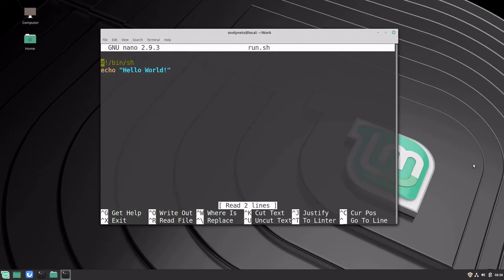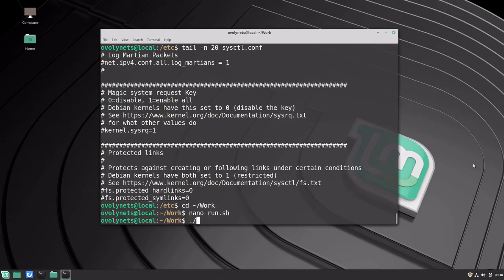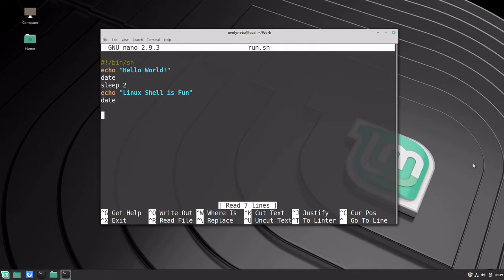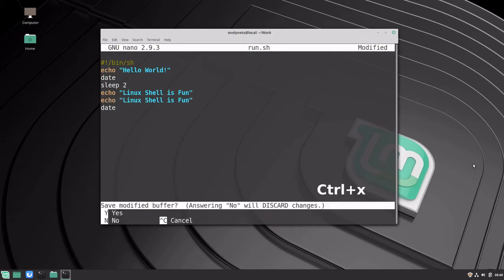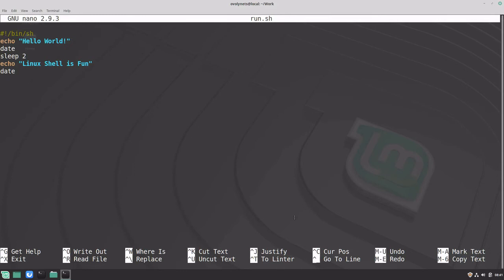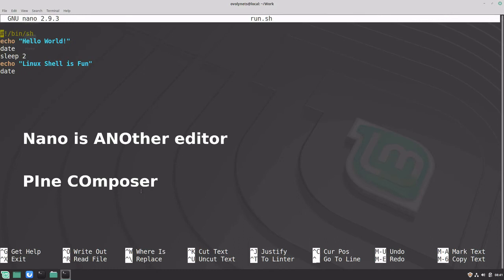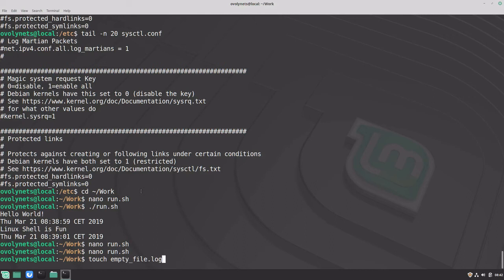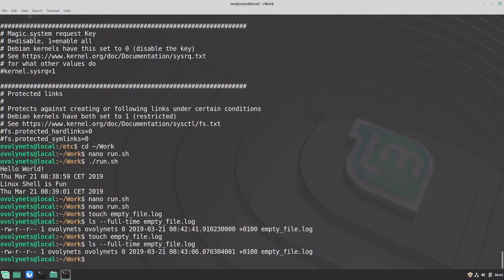4. Basics of Linux Shell: create and edit text files with touch and nano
In this lecture, I will talk about creating empty files with touch and how to use nano to edit text files.

What you’ll learn in this and other videos of this course:

 - Operate Linux Command Line Interface, also known as Shell
 - Perform basic file operations: create, view and modify files, change file permissions
 - Combine several commands in pipelines to get precise output